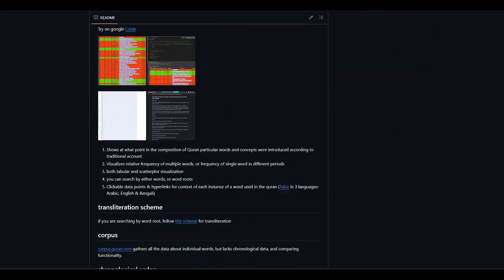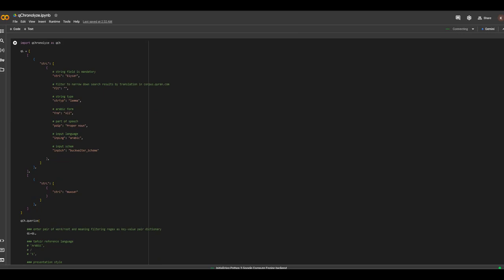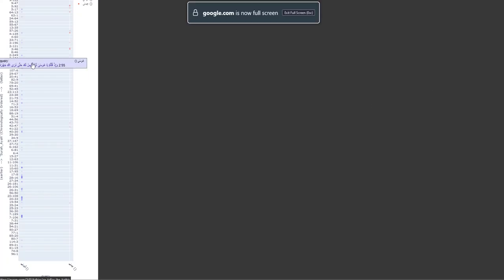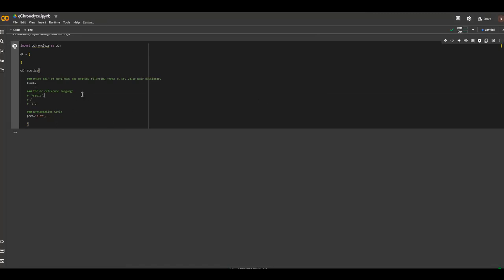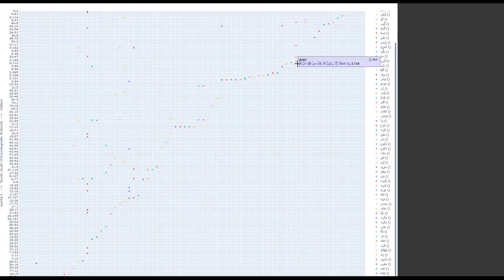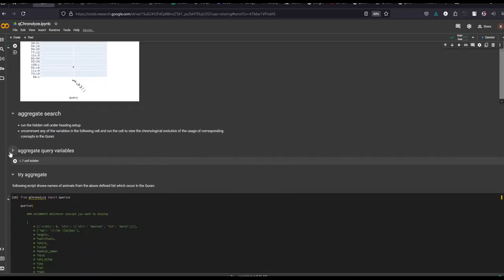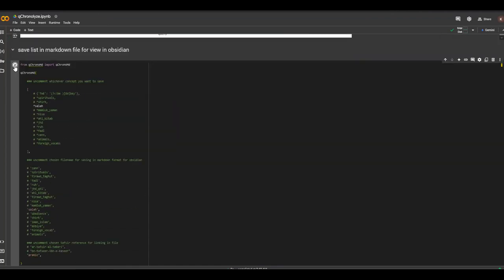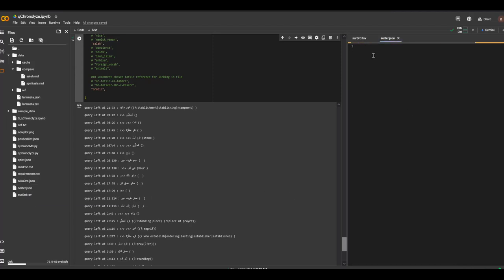qChronolyze | Visualize relative frequency of words and concepts in Quran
tIntroducing tool to Visualize relative frequency of words and concepts in Quran over period of its composition

Timestamps:
00:00 - Introduction
01:30 - Setup
01:38 - Demo 1: Plot presentation mode
03:25 - Click on verse link on plot points for more context
03:48 - Demo 2: Table presentation mode
04:10 - Demo 3: Interactive Query
05:12 - Demo 4: Advanced Script: Querying words by frequency
06:50 - Demo 5: Words occurring within a distance of specified number of words from each other
07:52 - Demo 6: Advanced aggregate query
09:24 - Demo 7: Save query result in Markdown for viewing in Obsidian
10:10 - How to modify the chronological order of Surahs and verses